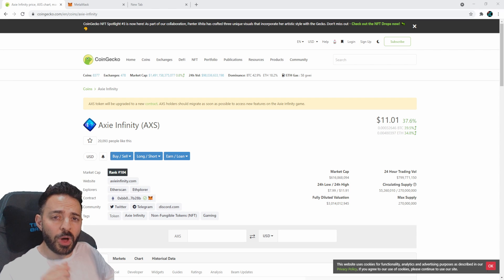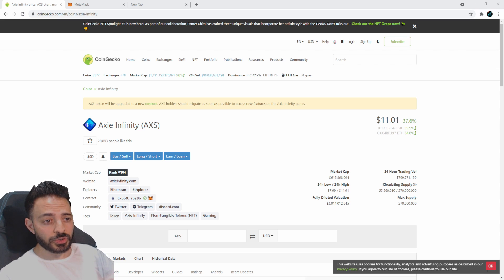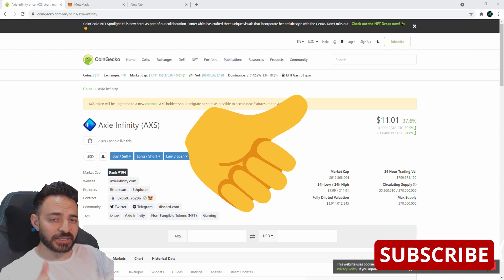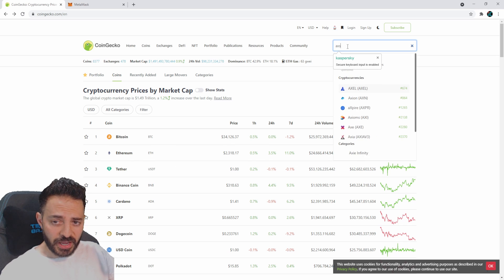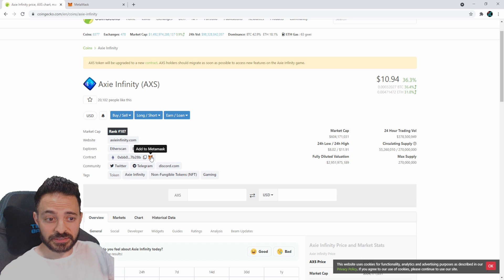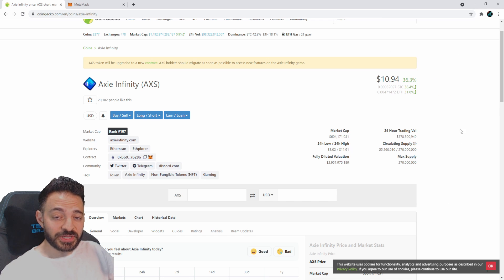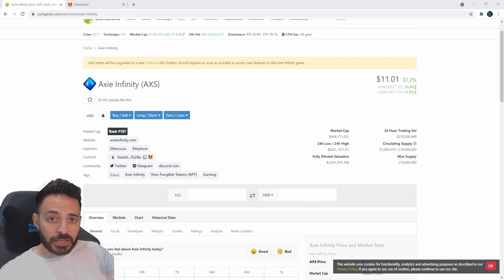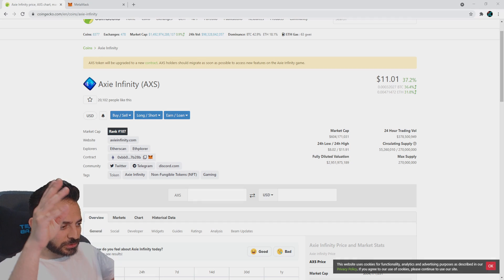HOW TO ADD AXS TOKEN TO METAMASK | AXIE INFINITY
Here is a short and sweet video showing you one of the quickest ways to add $AXS token to your Metamask wallet! Enjoy =)